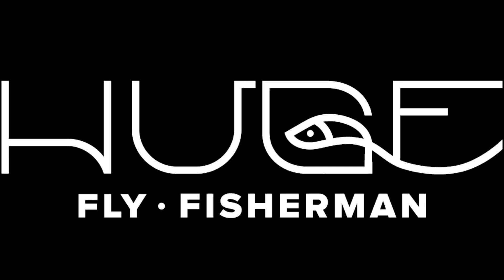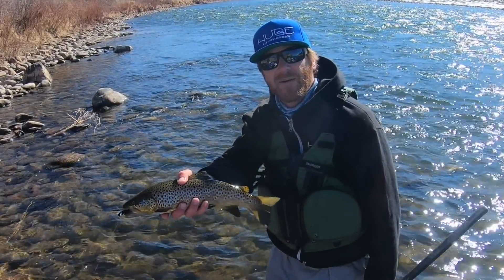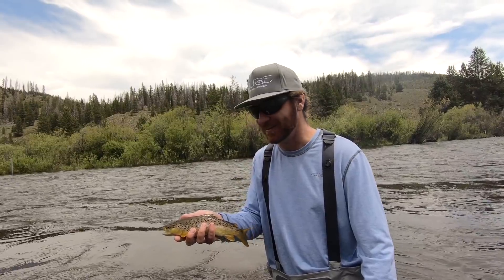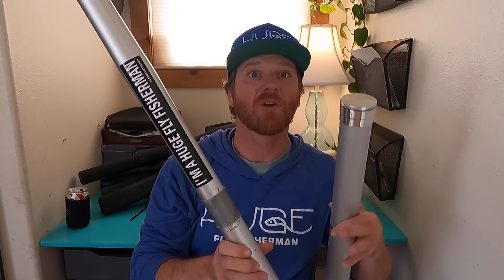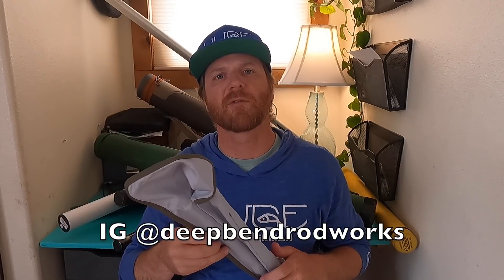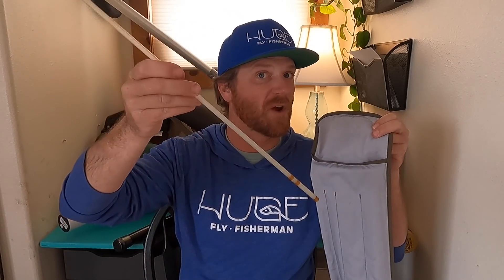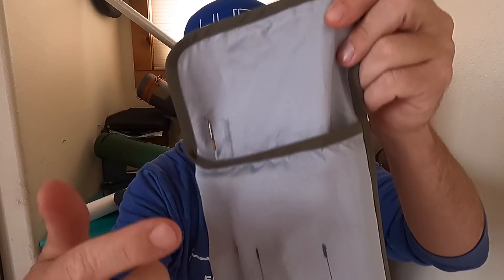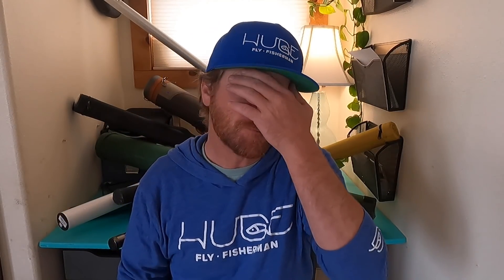ROD TUBES & HOW TO USE THEM (fly fishing)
So tubey.

friends